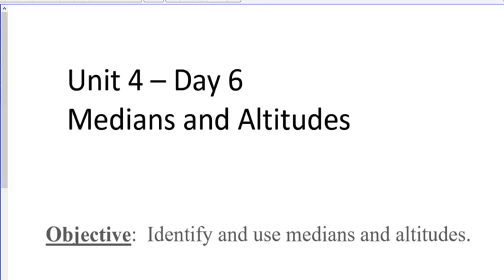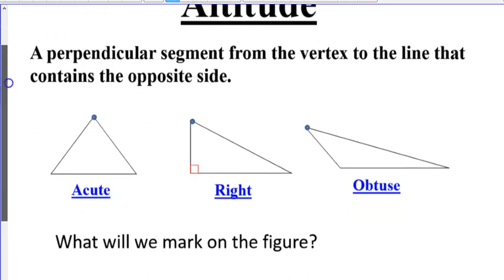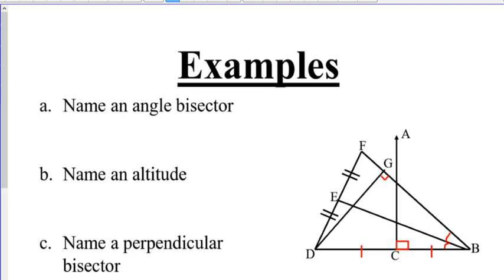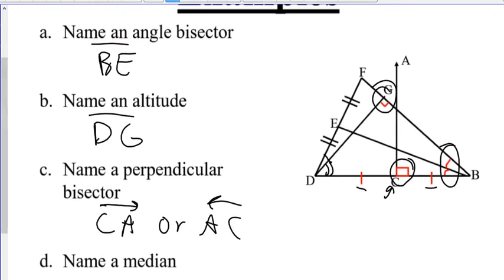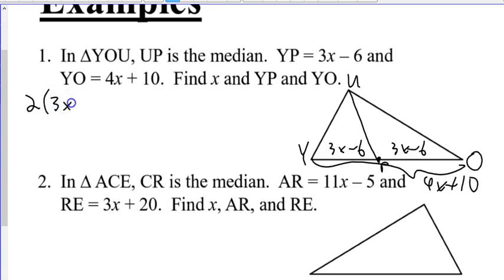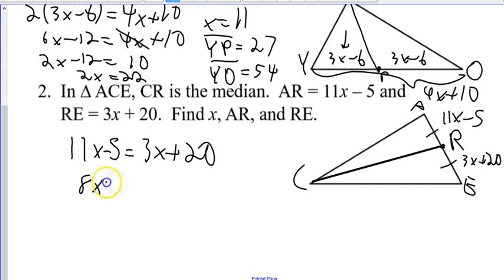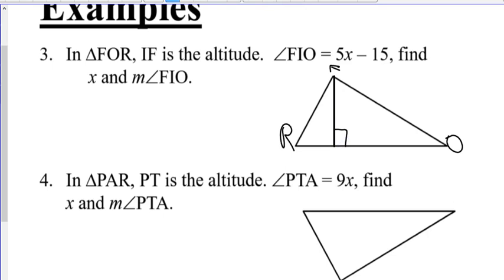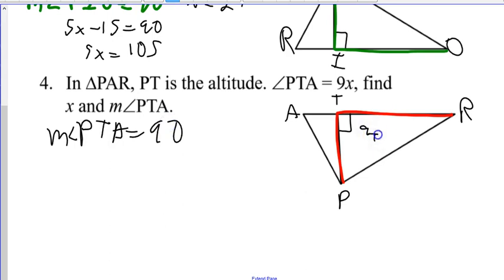alg geo unit 4 day 6 notes medians and altitudes